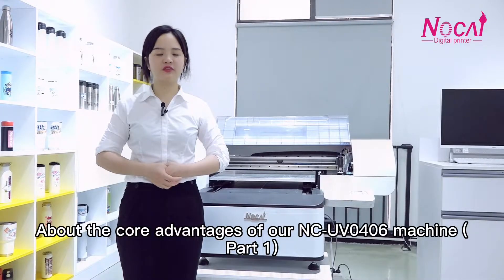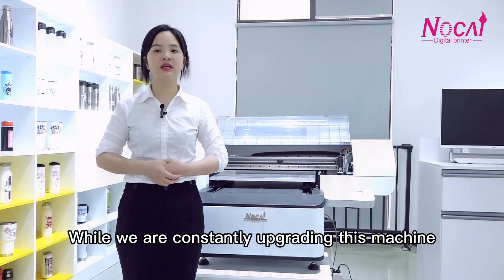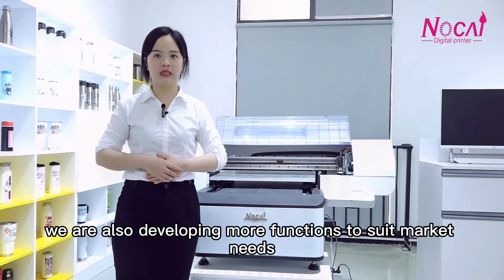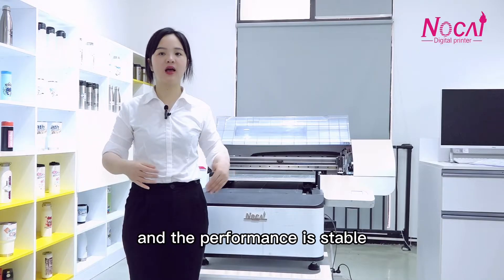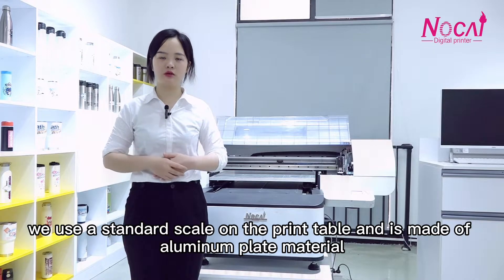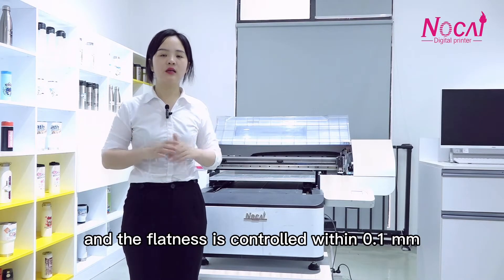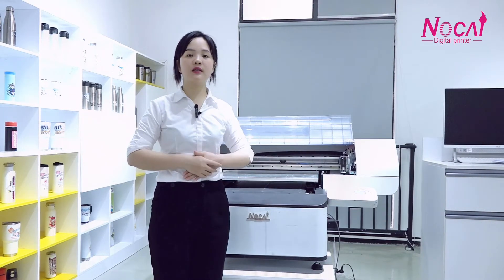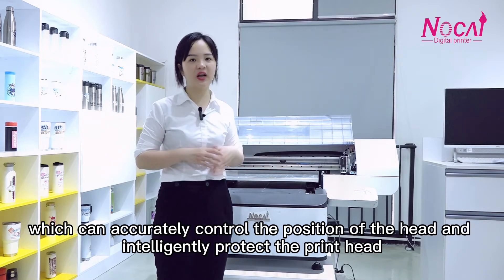About the core advantages of our NC-UV0406 machine (Part 1)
As China's first small UV flatbed printer with its own board, NC-UV0406 is of great significance to China. While we are constantly upgrading this machine, we are also developing more functions to suit market needs.

First of all, this machine uses print head, which can meet the printing needs of most products, and the performance is stable, and the printed patterns are exquisite and delicate;

For the platform, we use a standard scale on the print table and is made of aluminum plate material, the size is 60*45mm, the actual size is a little bigger and the internal structure  is not easy to deform, and the flatness is controlled within 0.1 mm, as Printed products provide excellent flatness;

Looking here, our ink station is a lift type and driven by a motor, which can accurately control the position of the head and intelligently protect the print head

In order to make the ink flow more smoothly, our machine has an intelligent ink supply system. It has a built-in ink stirrer and filter, which can effectively prevent the impurities and deposition; at the same time, in order to avoid ink shortage during the printing process, it also has an ink volume alarm function to remind customers of adding inks and realize intelligent ink supply.

Continue...

Jessie whatsapp or wechat: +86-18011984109 / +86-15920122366